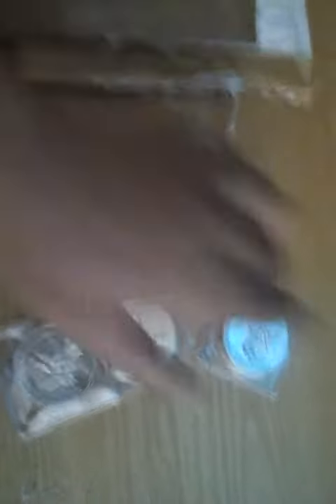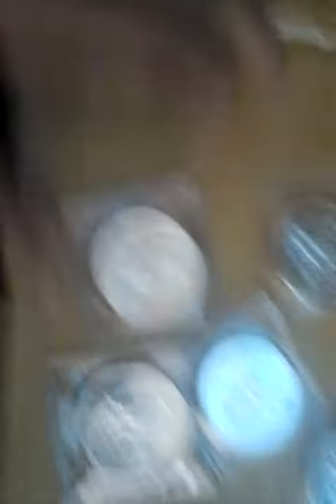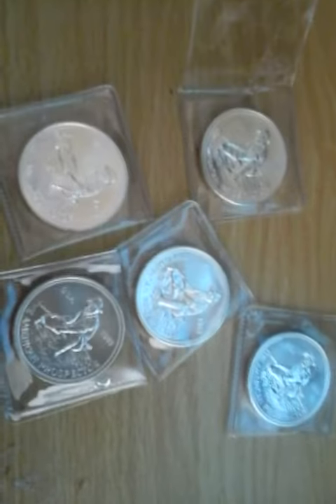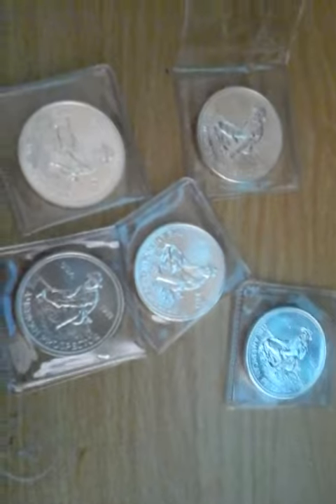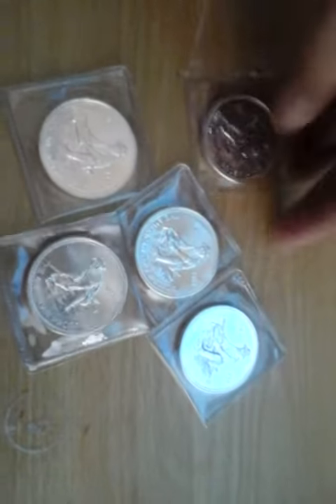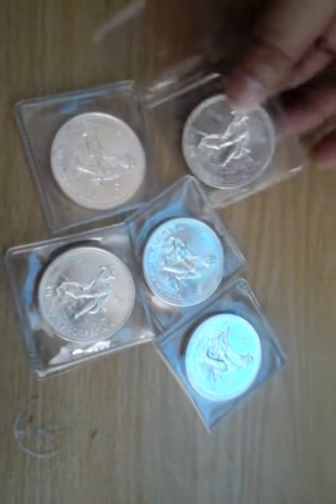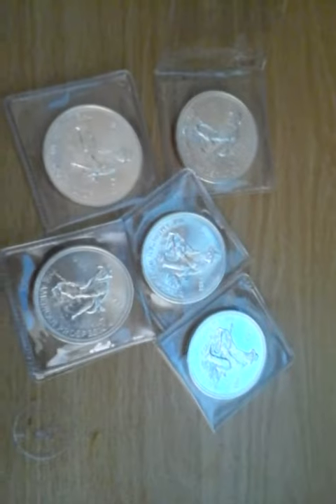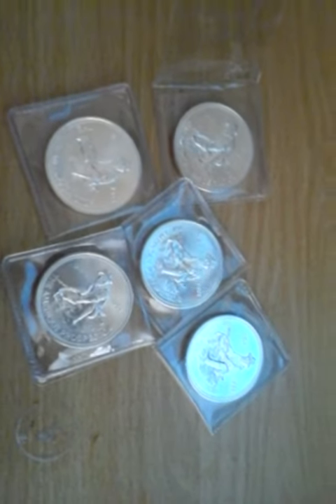I scored five "free" 1983 Engelhard silver prospectors.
I was kinda disappointed that I didn't buy anything at the ANA show. But, I did get these five 1983 Engelhard silver Prospectors using some of my profits from the sales of some of Foster Mint's old poured bars.